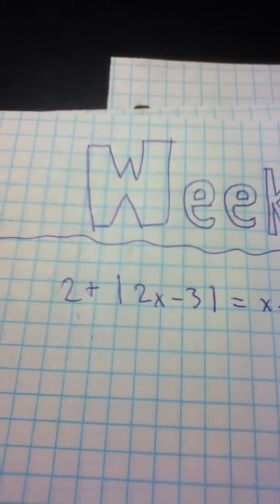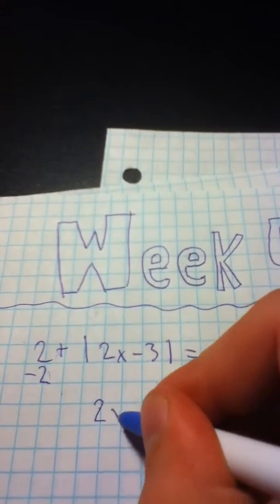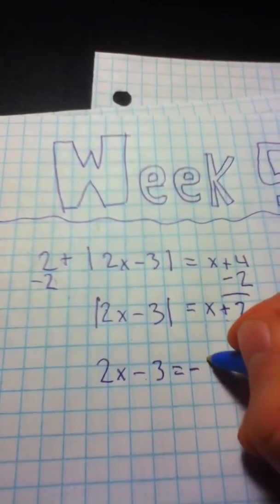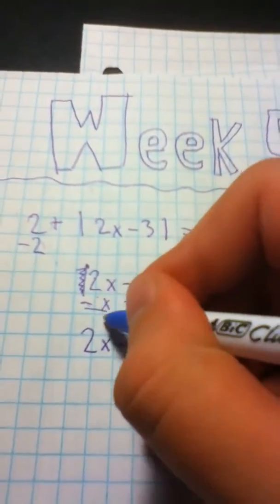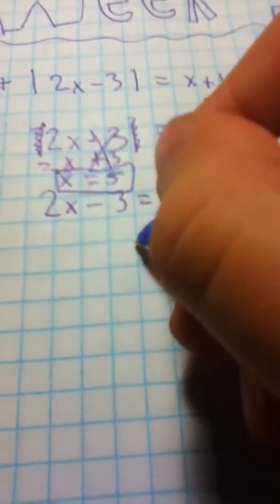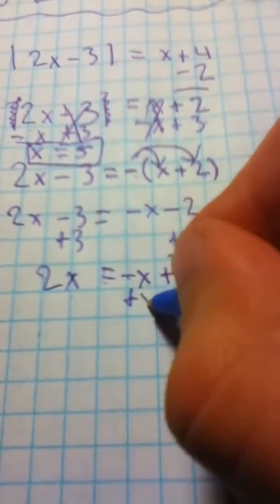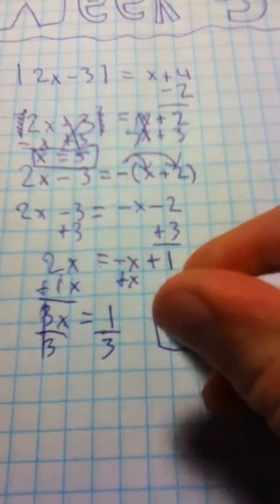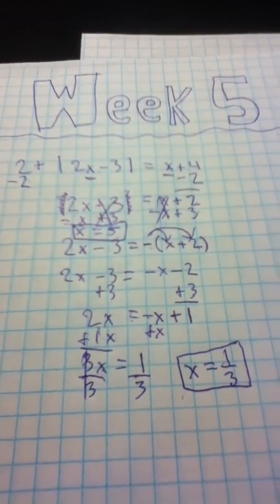Week 5: Absolute Value Review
We are going over another absolute value question. Just make sure that you plug in x back into the equation to see if it works or not.